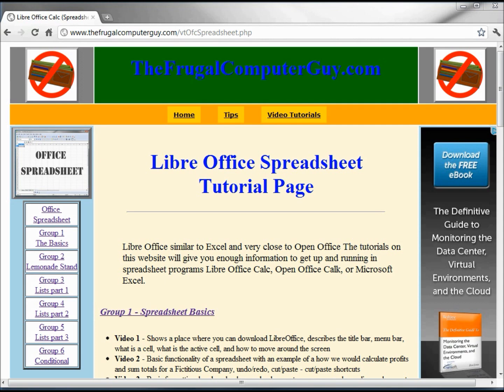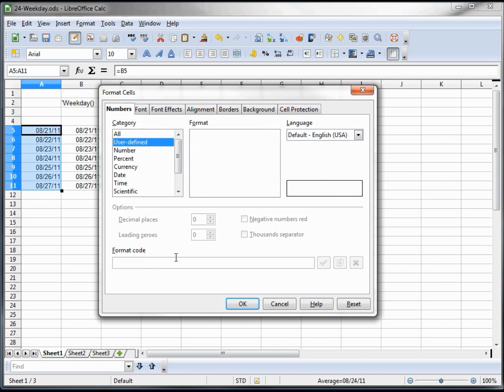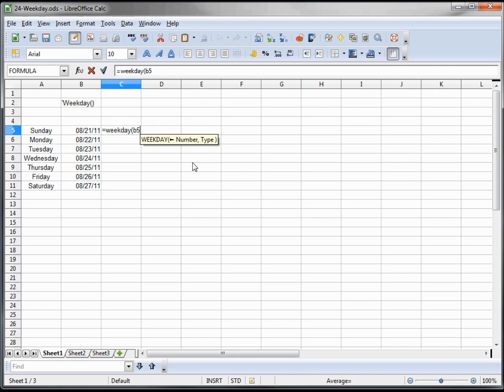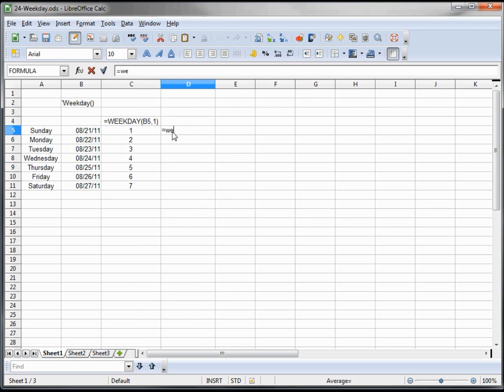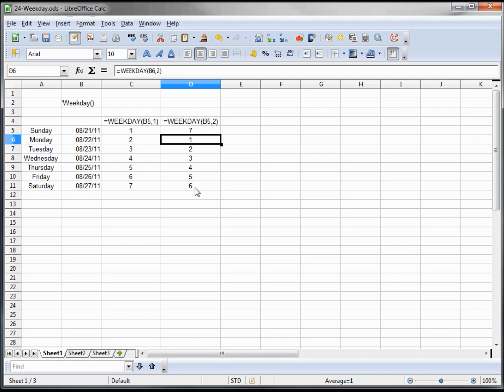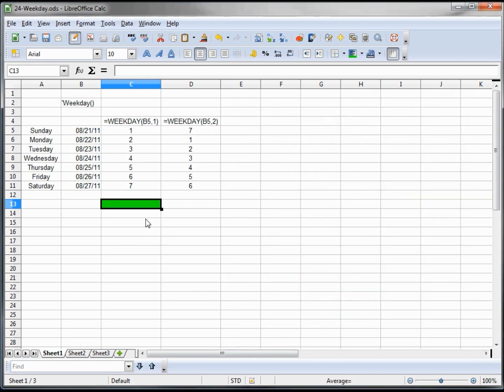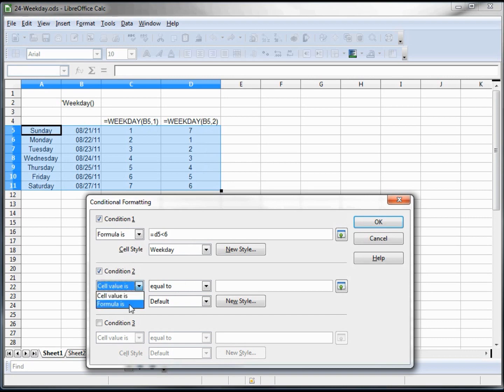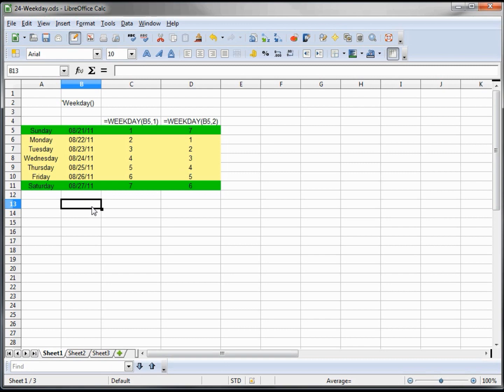24- Libre Office - Calc, Open Office -- Calc, Excel Tutorial -- Weekday()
What the Weekday Function is -- And how to use it.